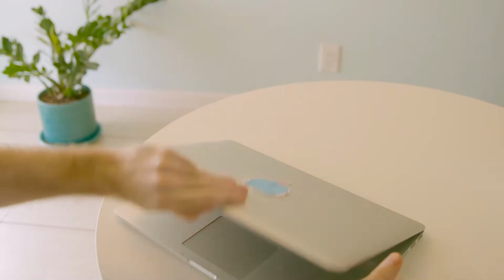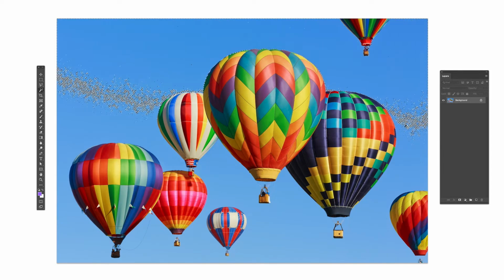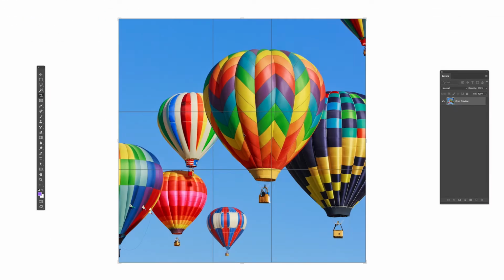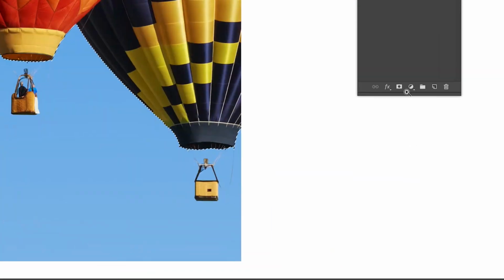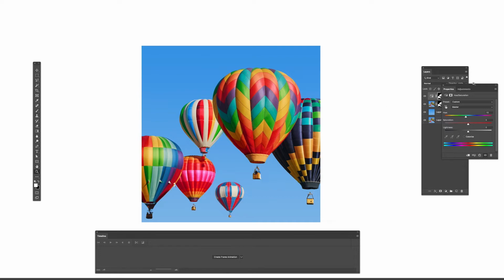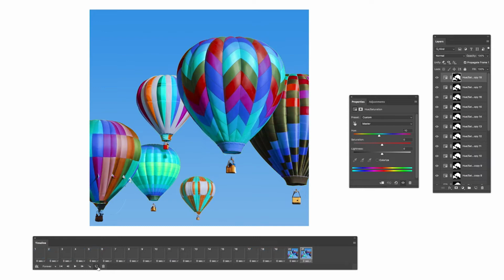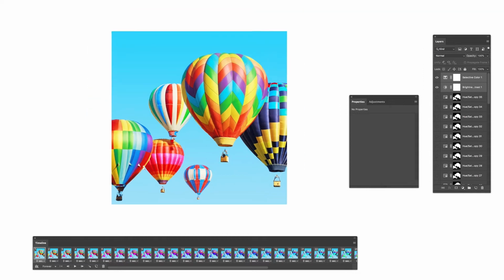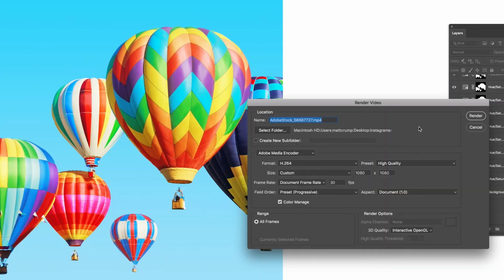Creating a Looping Animation From a Still Photo | Adobe Creative Cloud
Hey, Matt Crump here! Watch this video to learn one of my favorite techniques to quickly animate a still image from Adobe Stock.